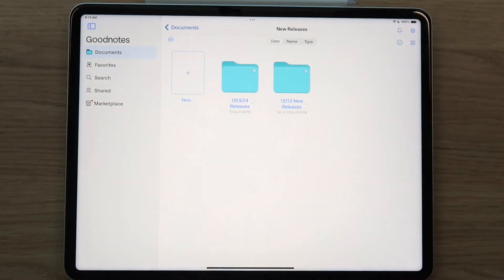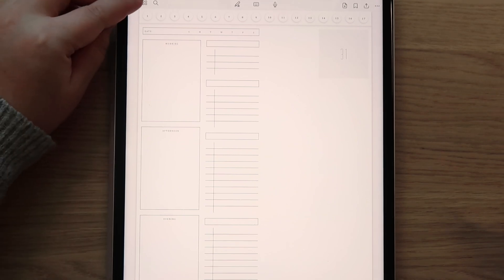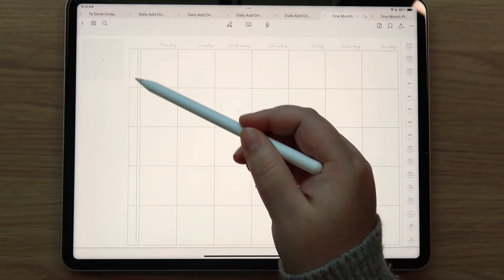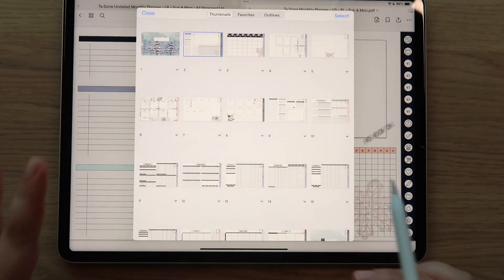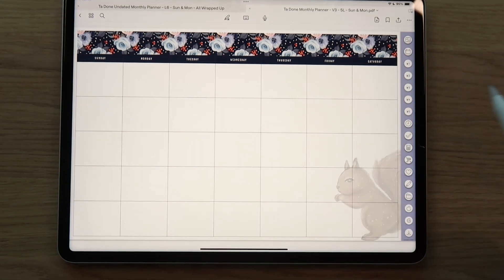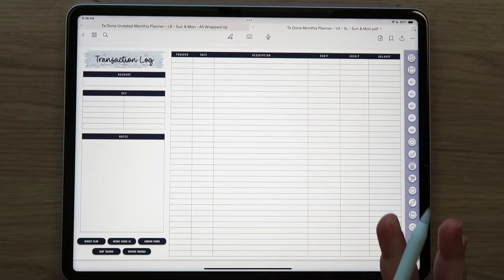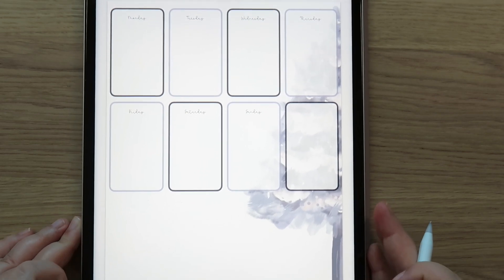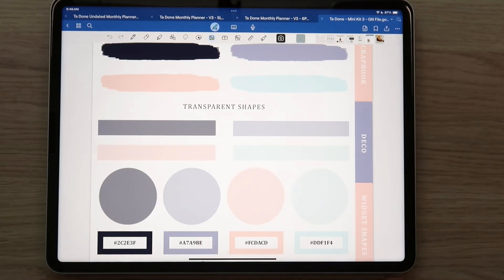P2P NEW RELEASE! It's Ta Done Planner Drop Day - Plus a Couple Extra Fun Goodies to Share 🤩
Hey everyone!

In today’s video, I am sharing the Ta Done Monthly Planner in a beautiful wintery theme perfect for January!  I also have a new one month planner and daily add on to share with you! 🥰

All of today's new goodies can be found in the New Releases section of the shop (linked below).

Xoxo,
Stephanie Anne